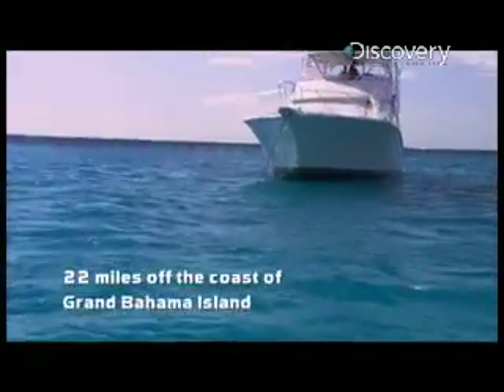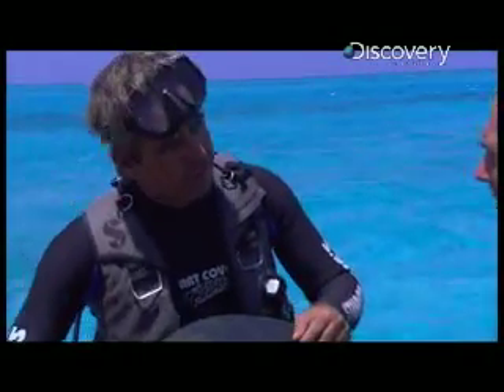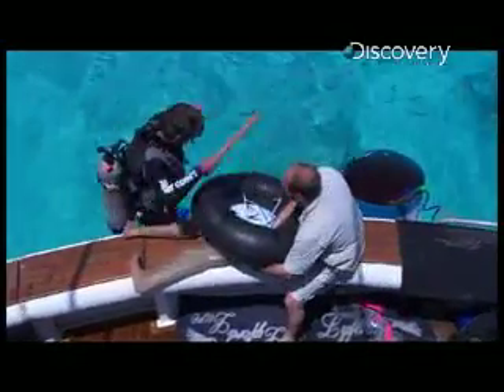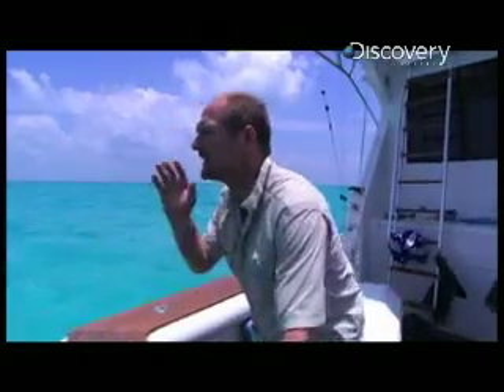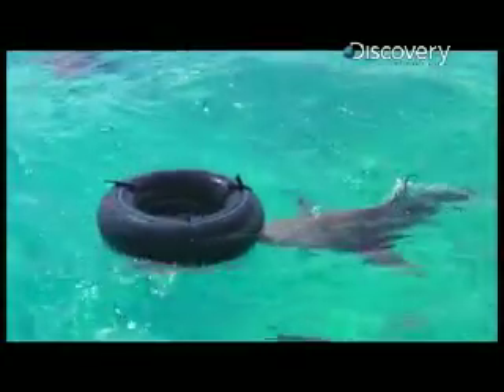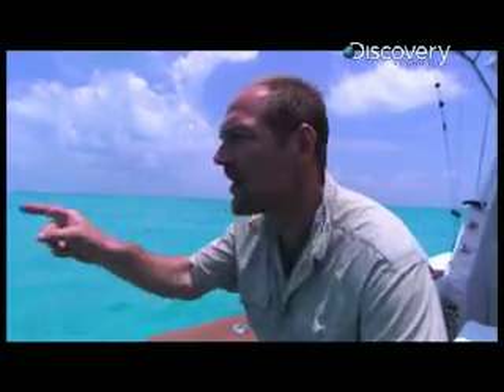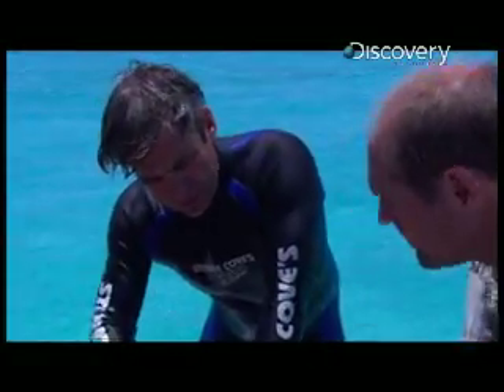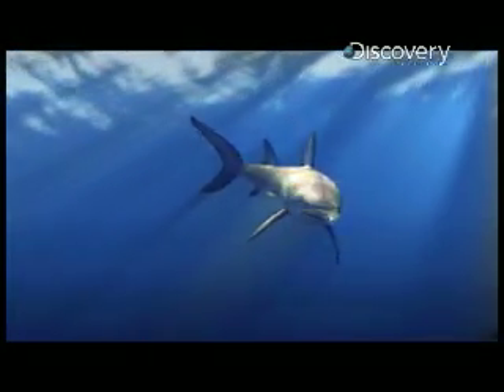Shark Bites - Lemon Shark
Les Stroud tests the power of lemon sharks by dropping realistic legs made of  ballistic rubber into shark infested waters.